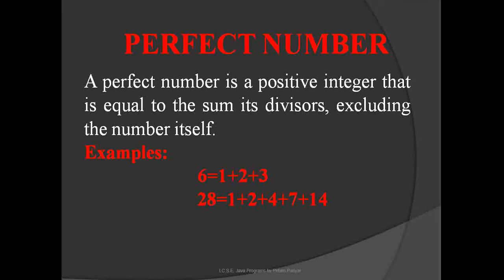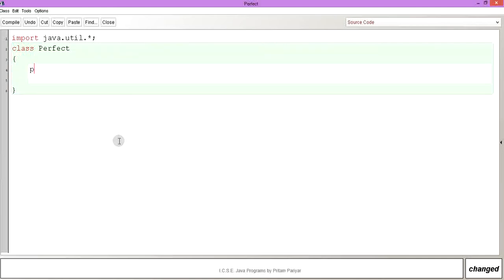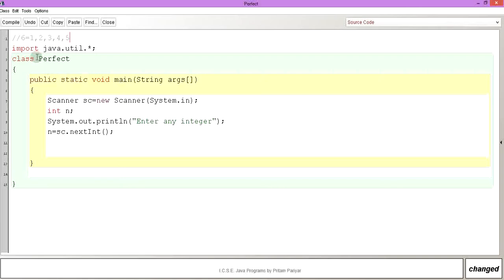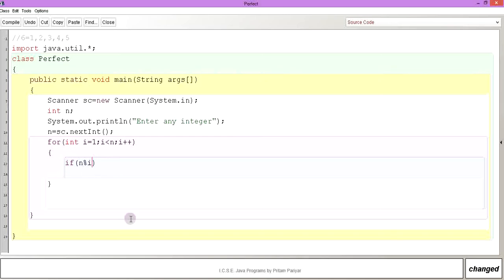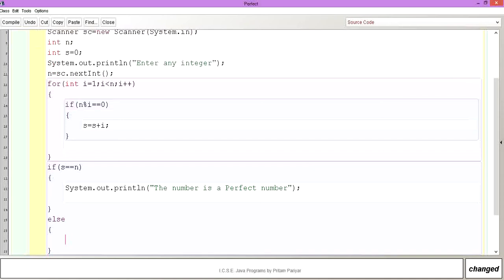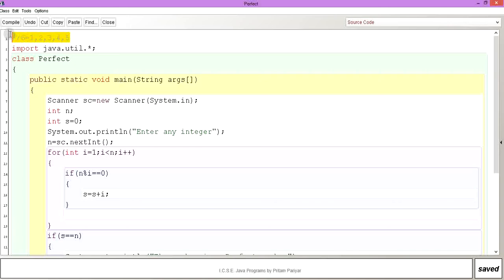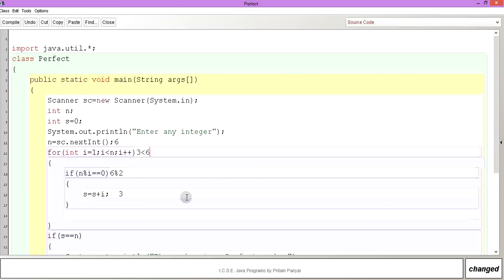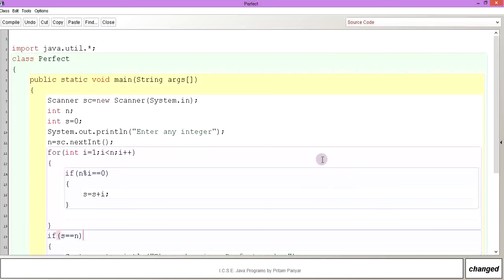PERFECT NUMBER || JAVA PROGRAMS || I.C.S.E